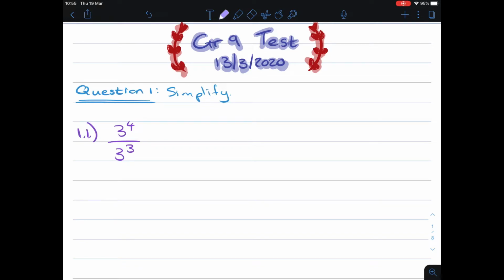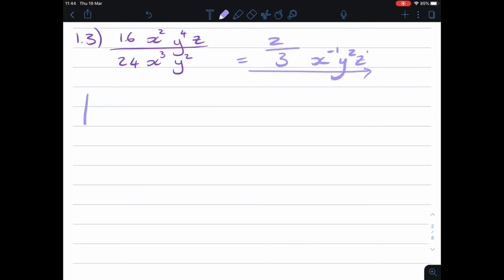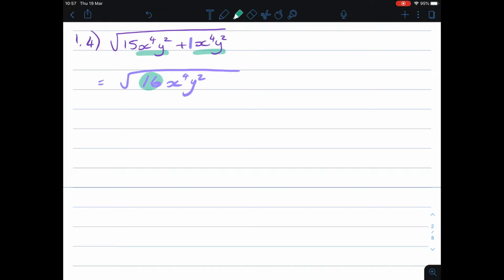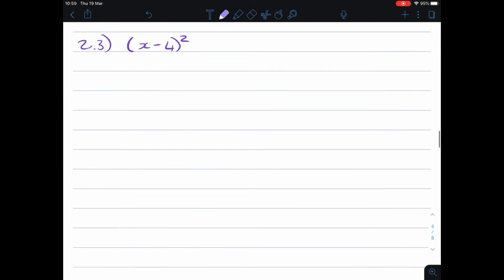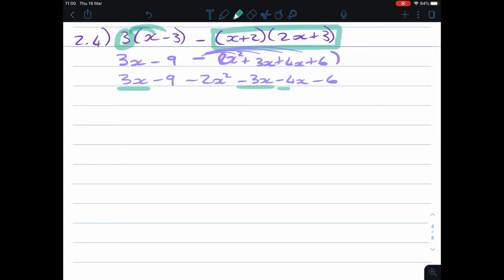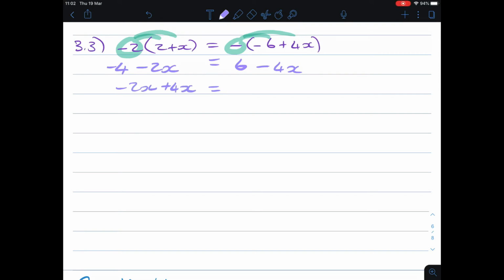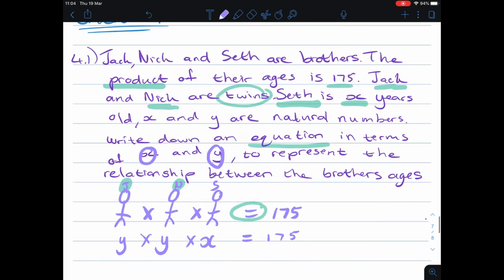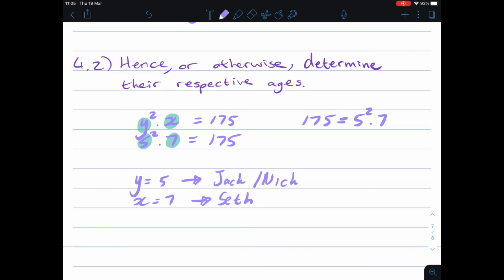Corrections for the Grade9 class test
Miss Bresler discusses the solutions to the test written on 13 March.